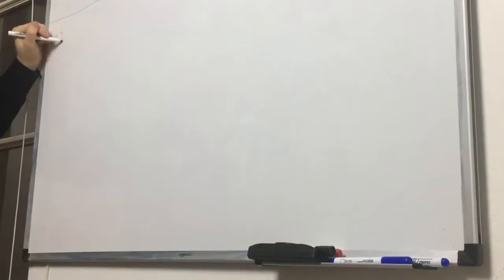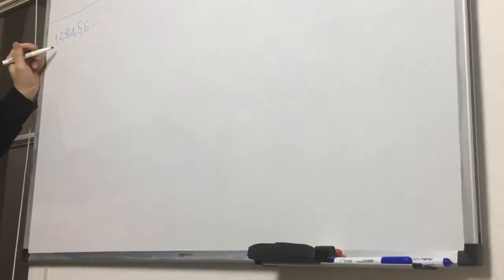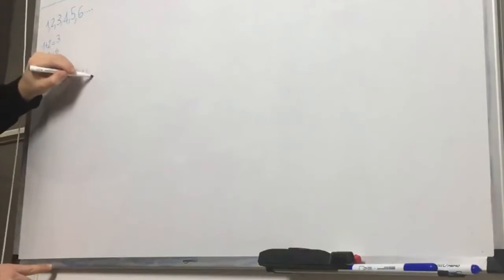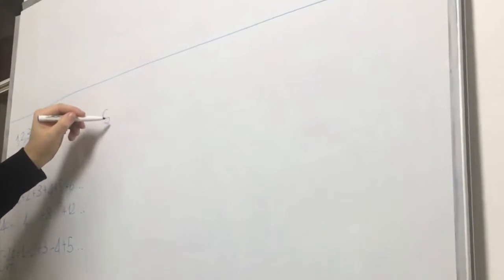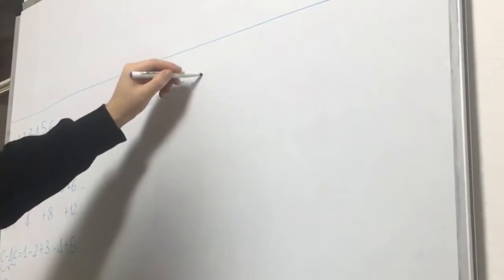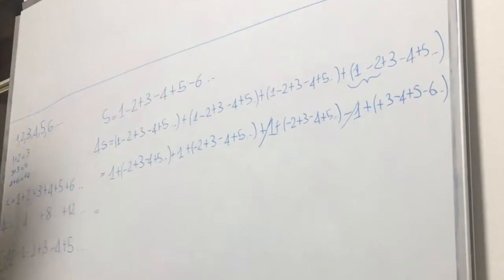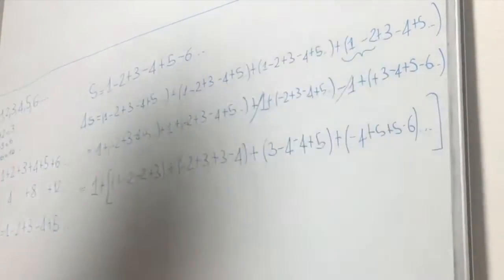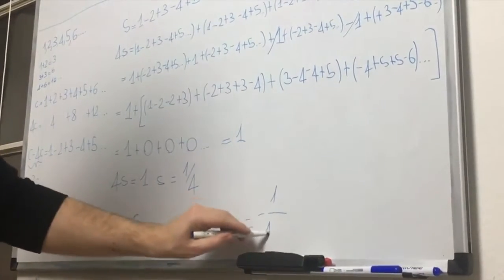The sum of all numbers is not what you think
In this special edition, thanks to Ramanujan contribution, we compute the sum of all numbers, demonstrating an unexpected result.

Any resemblance to Star Wars characters is purely coincidental.